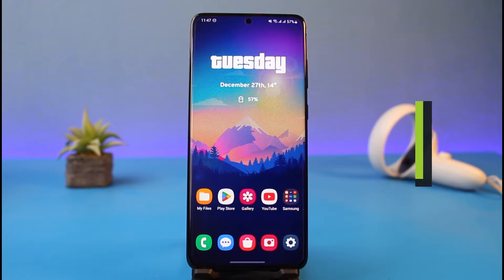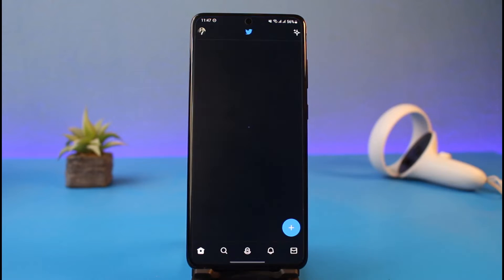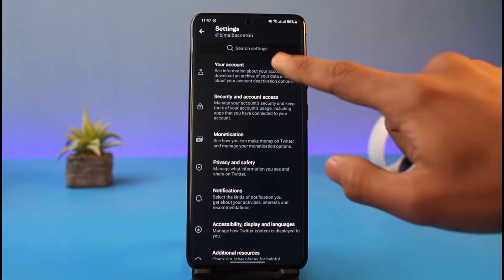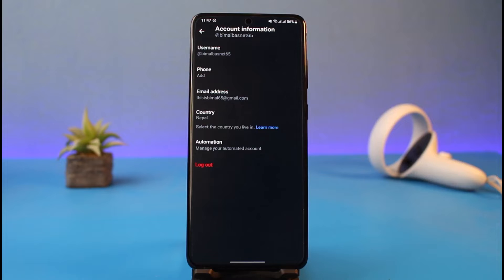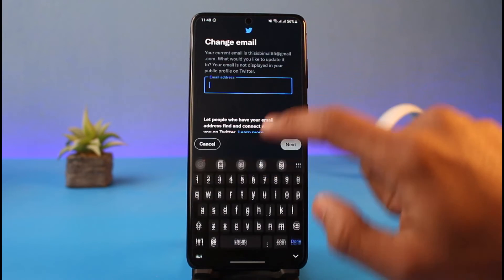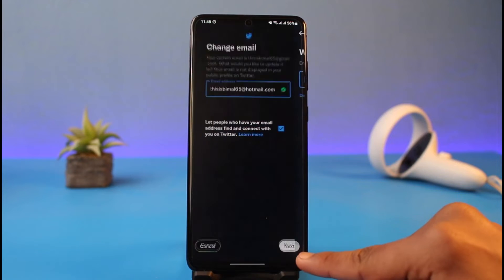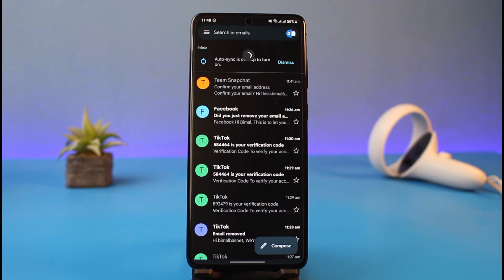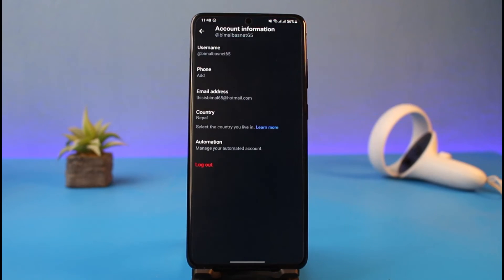How to Unlink Email from Twitter !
In this tutorial video, I will quickly guide you on how you can unlink email from Twitter. So make sure to watch this video till the end. We try to be responsive to as many questions as possible.

Follow the below steps:
1) Open Twitter
2) Tap on the profile icon
3) Go to Settings
4) Tap on Your Account
5) Go to Account Information
6) Tap on Email and enter your new email
7) Verify your email
8) That's all it takes to unlink your email from Twitter.

~Timestamps:
0:00 Introduction
0:14 How to Unlink Email from Twitter
1:54 Conclusion